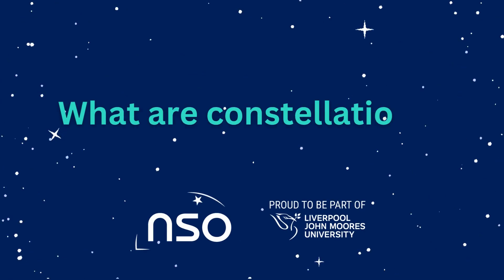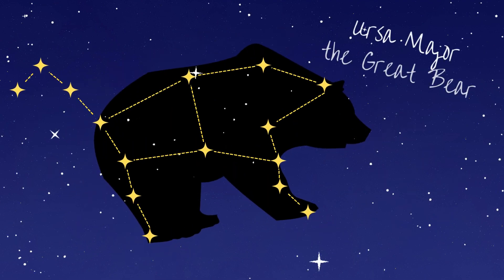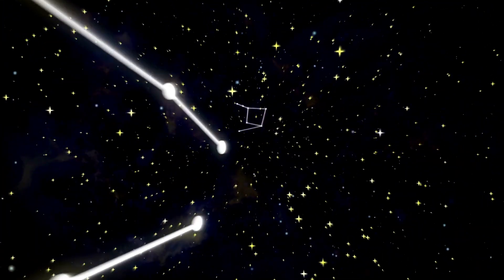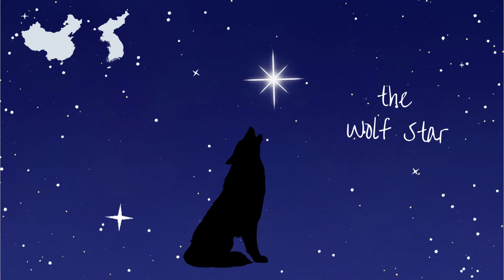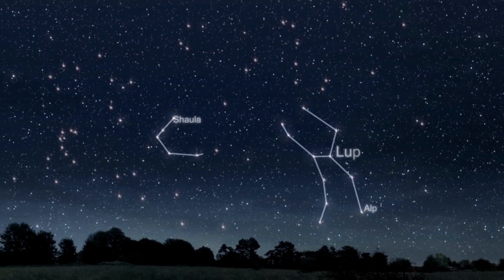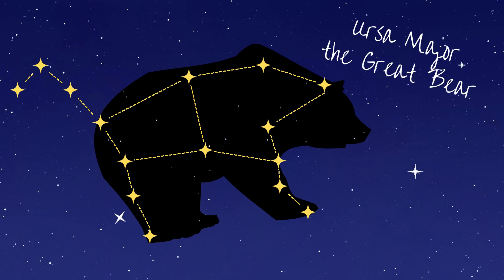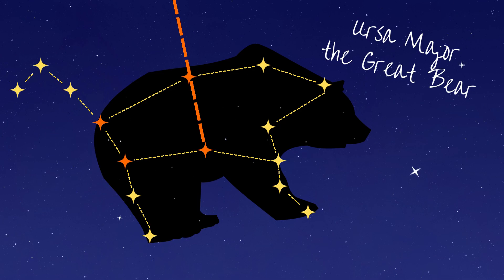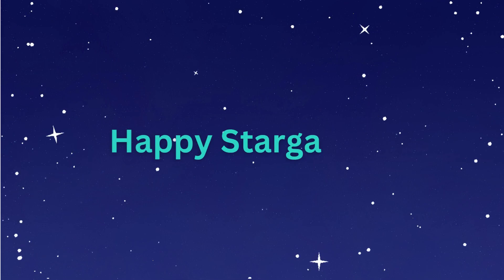Space Questions: What are Constellations?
What are constellations? Why are they useful? Do people around the world see the same stars? Watch this short video to learn all about the pictures we create in the night sky.

Chapters:
0:00 What are constellations?
0:44 Constellations around the world
1:15 What are constellations used for?

We are The Schools' Observatory: A free educational astrophysics platform for UK and Irish schools. In addition, observing with us (using the Liverpool Telescope) by using our website is FREE worldwide!

If you liked this video please give it a thumbs-up.

🎬 Credits
The Schools' Observatory
Liverpool John Moores University
Astrophysics Research Institute
This video was created using Canva